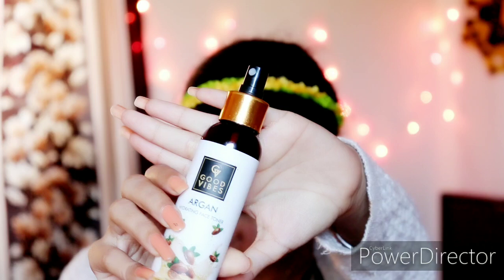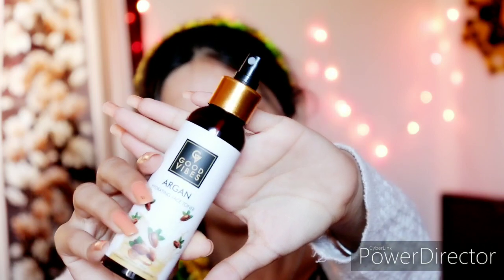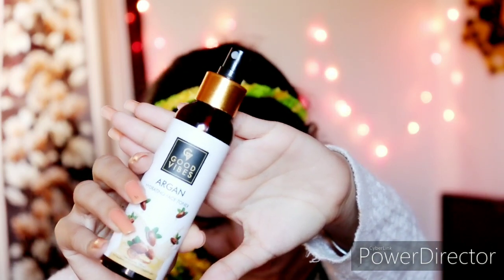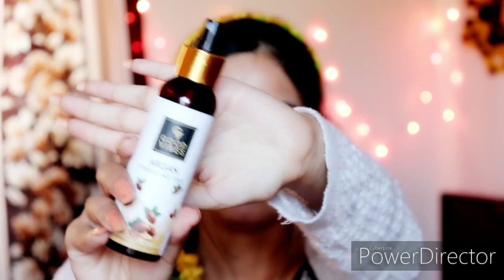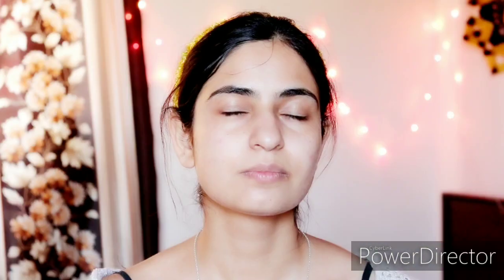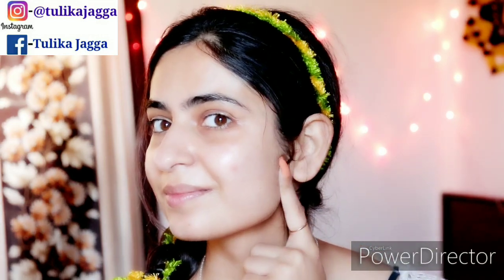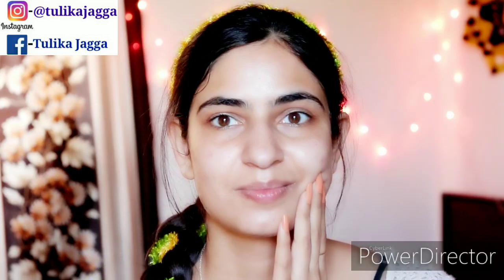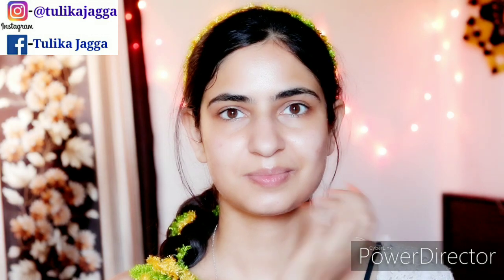Vitamin E Oil Skin Treatment| Get Beautiful, Spotless, Glowing Skin| Benefits of Vitamin E Capsules